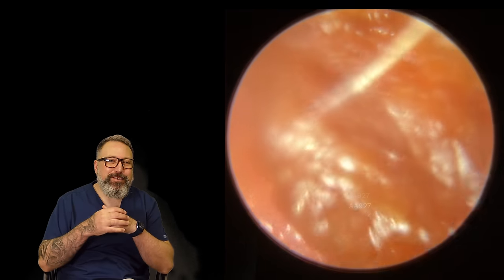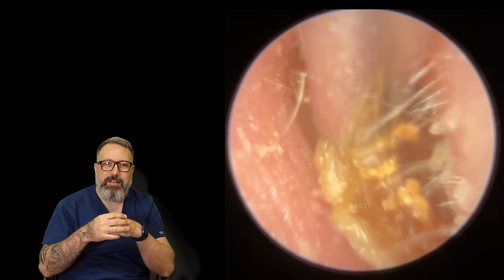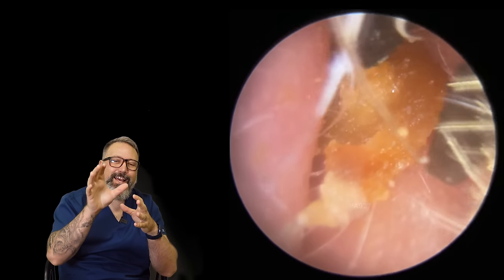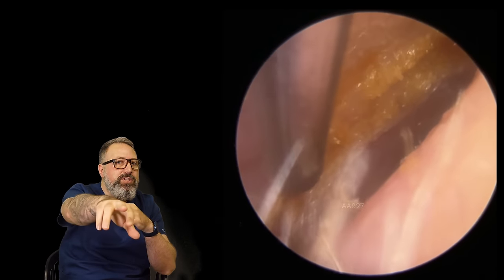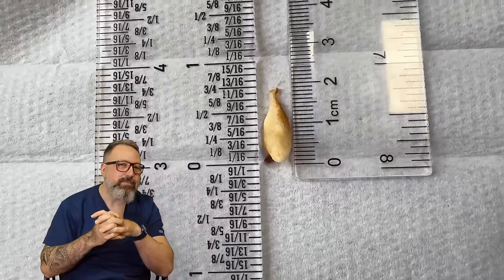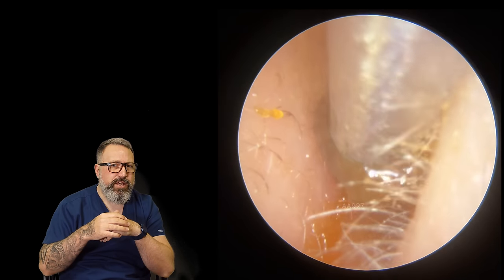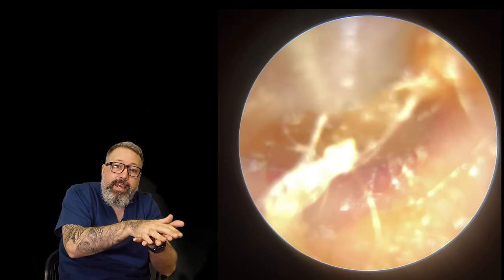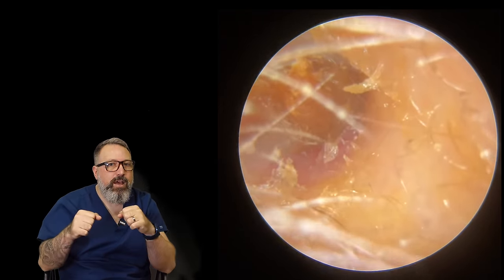STUCK Q-TIP REMOVAL FROM EAR - EP927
All the ear wax cleaning videos you see on our channel are carried out by our ear wax specialists Mr Rhys Barber and Mr Taylor Green at Audiology Associates.